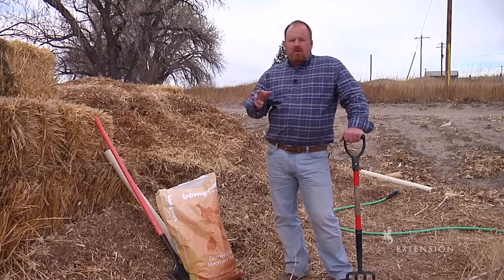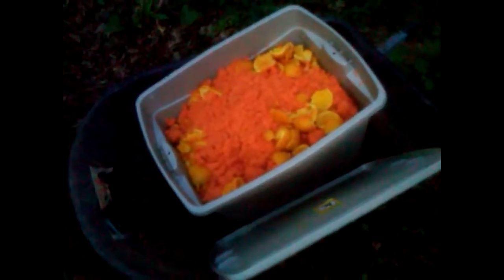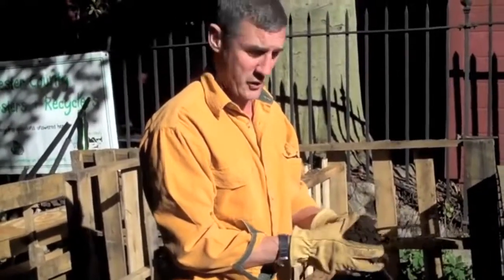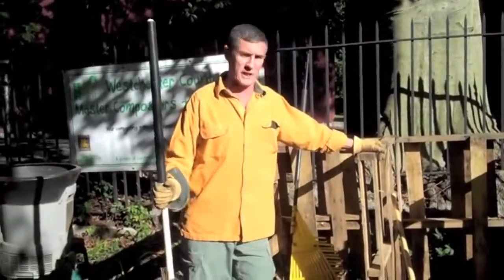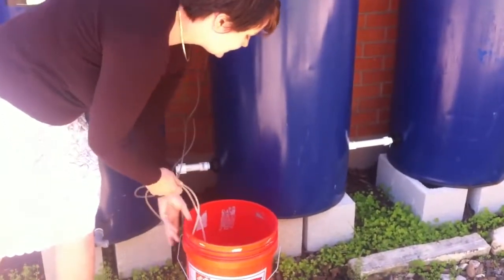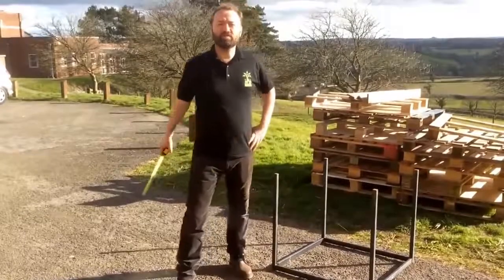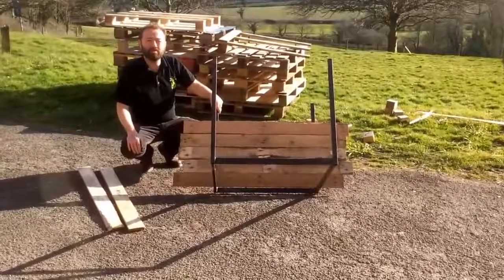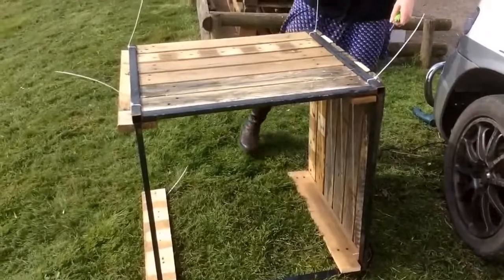Tips on Compost Gardening methods made easy Compost worms and bins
Discover Easy Compost Gardening With Leaf and Worm Methods, DIY Your own Compost Bin and 3 layer compost method etc. Invite You to Subscribe to My channel for more videos Video Credits
1) Composting Tips from University of Wyoming UWyoExtension Part 1 Vermicomposting Tips. Red wood worms are recommended. Turn Your Kitchen Scraps to Compost. Part 2 touches on maintenance for your compost pile and keeping it functioning properly.
2) Easy Composting Method ErinMConnolly Three Layers of Compost Method, Watch Video for specific instructions
3) IrvingtonGPTF Guide on Composting 101 a) Leaf Composting and Mulching On site b) Mulching Leaves for Compost c) Compost Bin Options d) Making Compost Bin e) Aerating Pile
4) Tea Compost Tips Danielle Slabaugh More Tips Various Tips, suggestions on preparing and tea compost

CC0 1.0 Universal (CC0 1.0) Public Domain Dedication.